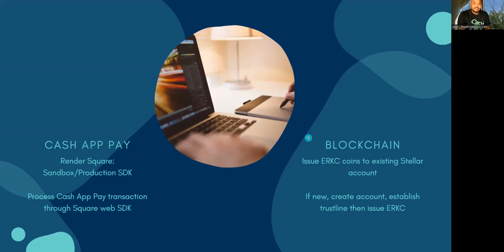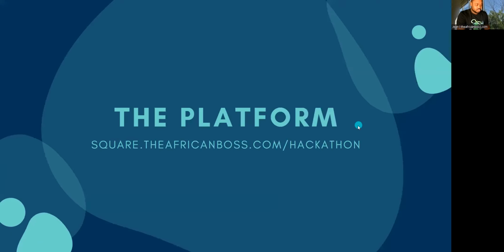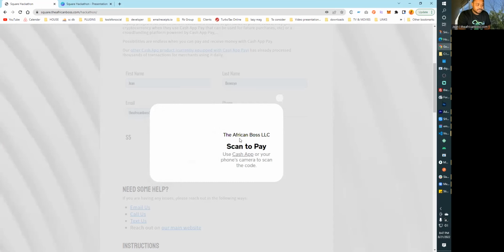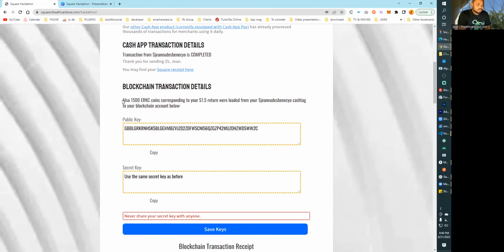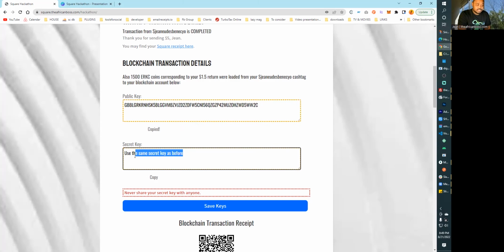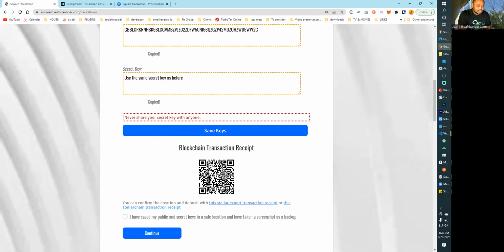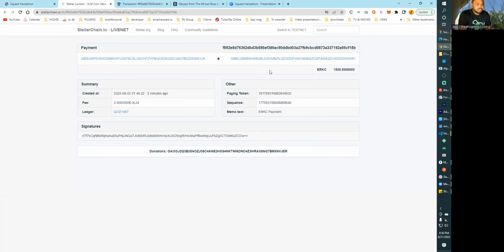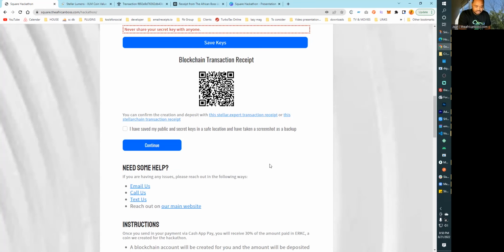Hackathon Project: Cash App to Blockchain Exchange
## Inspiration
The inspiration and idea behind this came while eating some Marco's pizza after I reiceved a coupon in the mail. It was delicious and I wondered how great it would be if instead of the physical gifts, how awesome it would be if they sent you some coins you can use to buy food from them.

Just like the inspiration from restaurant loyalty programs, the customer pays using Cash App Pay and gets rewarded a percentage in coins, that can be used on their next order.

This platform uses Cash App Pay to collect payments, and in return, you receive a blockchain account topped up with 30% of your Cash App Pay payment. You can also use it to top up your current account with the blockchain asset.

The platform is built with 2 major technologies:
- Client: An adapted version of the Cash App web SDK available at Square Developer platform
- Server: A blockchain powered server that manages blockchain transactions and does account management

System's Architecture

### Web Application :

Render Square: Sandbox/Production SDK and create the Cash App Pay button and a payment token
Process Cash App SDK integration: We send the payment token and amount through the SDK to complete the transaction

### Blockchain service powered by Stellar Network:

**Scenario 1:** No established trustline
Create a stellar account:  We create a Stellar account with a minimum of 1.5 XLM.
Add ERKC trustline: We add ERKC trustline to your account in order to credit your account with ERKC coins.
Issue ERKC to new account:  We send some coins to your newly created account.

**Scenario 2:** Account with established trustline
We issue ERKC directly to the account with an existing trustline

Since the Cash App Pay integration was pretty new, for example I could not get my merchant account to accept Cash App Pay. When I reached out to Square support, they did something that took my account offline for a day. When it got restored, now Cash App Pay was enabled. Also sometimes, the transaction request fails with a generic error message and when retried, it works smoothly. So that can be challenging since there are some internal things that need to be ironed out with the new SDK that causes a developer to try to find a problem that is not there.

Also the documentation was still pretty new and not as robust so I ended up checking out how things were done with the other more mature documentation to piece together how Cash App Pay works.

On the blockchain side, there is certainly more documentation and especially on the Stellar network so it was more straightforward.

Getting enough community involvement was a little challenging since this is for a temporary product.

The biggest accomplishment was involving the community and getting them to learn about what goes on behind the scenes with Cash App Pay and Blockchain since both are relatively new and most people do not understand the technologies involved in payments and especially with blockchain.

With Cash App Pay, especially around June, there was a learning curve since the documentation wasn't as polished and there were still some things to iron out since for example our account was unable to enable Cash App until I requested support to enable it in the system internally.

On the blockchain side, there was a lot to learn about cryptocurrencies and making a new coin but there is certainly more documentation and especially on the Stellar network.

## What's next for Cash App to Blockchain Exchange
The next part of this project would be to turn it into a full platform that helps merchants create loyalty programs for their customers. This would in turn create more repeatable revenue for the merchants.

Also we have created a way to go from no social media to published content in minutes.

Visit Social Cane for
- Suggested trendy ideas relevant to your industry and platform
- Content templates for both images and videos for you to produce content based on the suggested ideas
- Connect your social accounts and publish/schedule the created content
All in minutes one platform | The future of social media content creation

Here are some links to our services